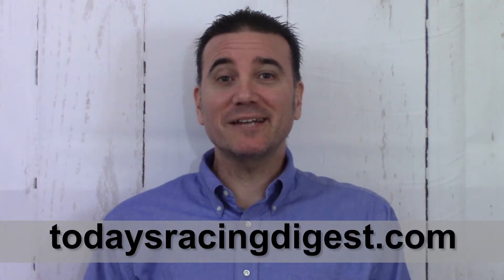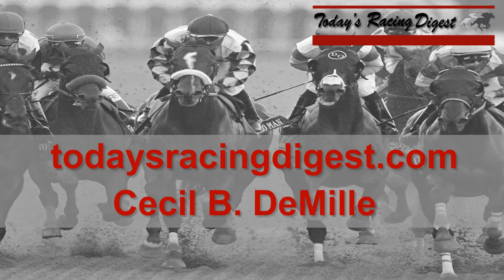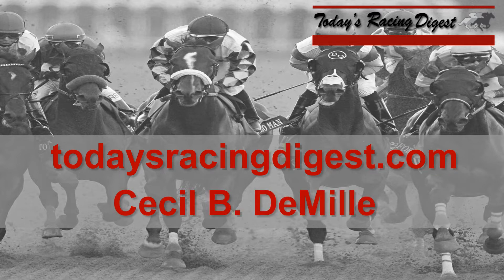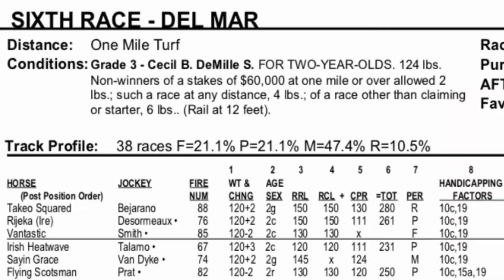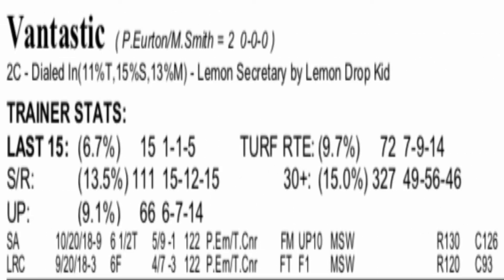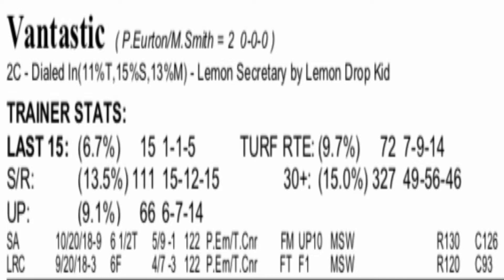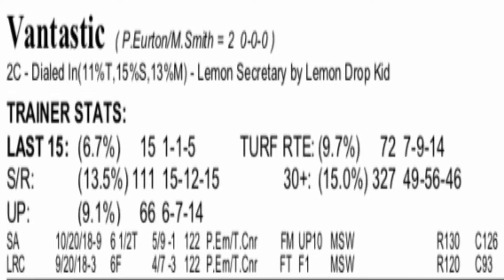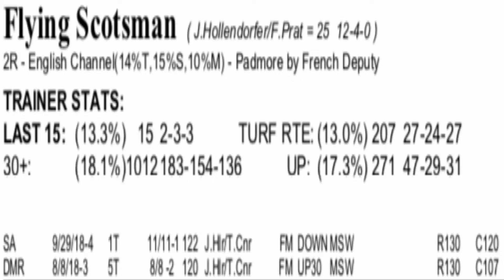Cecil B DeMille Stakes 2018 from Del Mar with Vantastic & Flying Scotsman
Thoroughbred Handicapper Jarrod Horak analyzes the 2018 Cecil B. DeMille from Del Mar Contenders include Takeo Squared, Rijeka, Vantastic, Irish Heatwave, Sayin Grace, Flying Scotsman